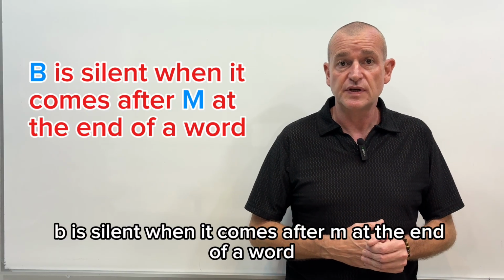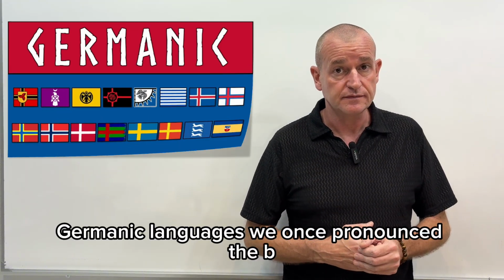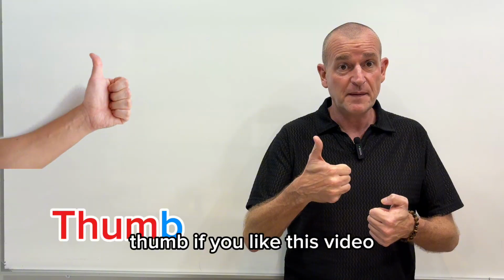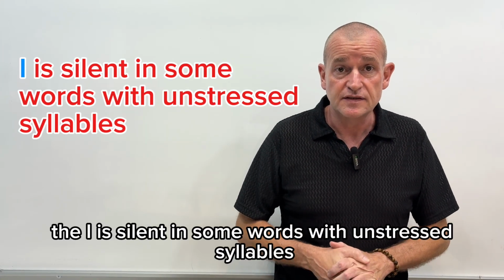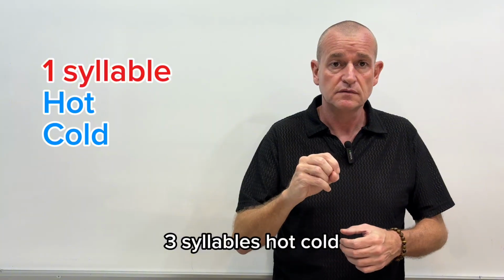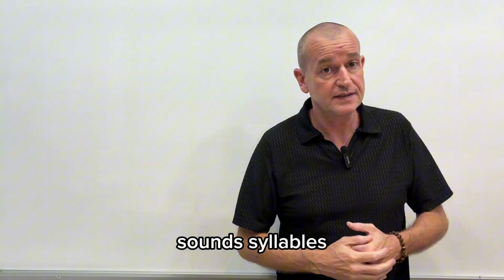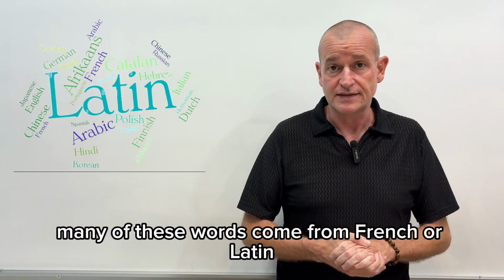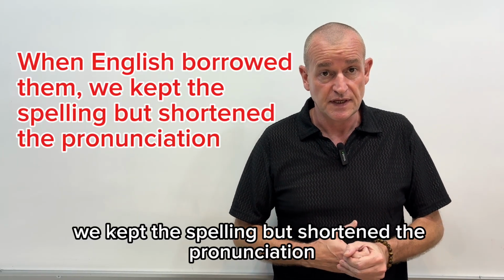Why Do We Write Letters We Don’t Say? 🤐 | Silent Letters Explained!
Silent letters can be confusing, but they don't have to be! In this video, I explain what silent letters are, give clear examples of words with silent letters, and share a bit of history about where they came from and why we don’t pronounce them anymore.

You’ll learn:
✅ Common silent letters in English (like K in “knight” and B in “thumb”)
✅ Why we still spell words with letters we don’t say
✅ Fun ways to remember silent letter words

Perfect for English learners who want to improve pronunciation and spelling, and for anyone curious about the history of the English language.

📚 Watch until the end for extra tips to make learning silent letters easier!